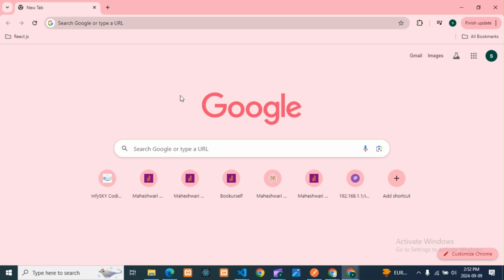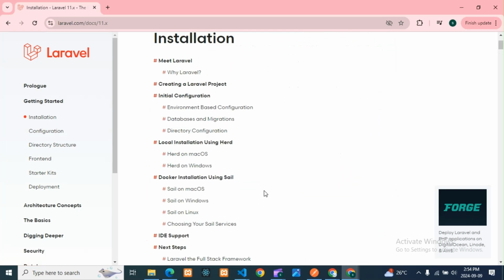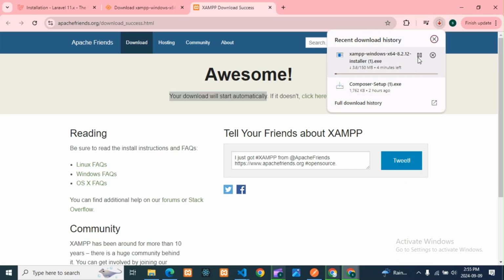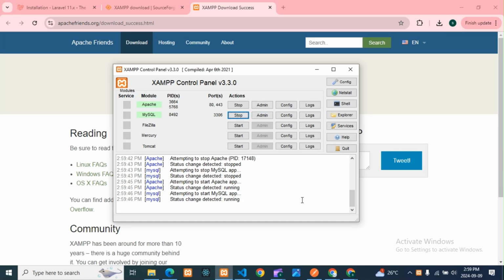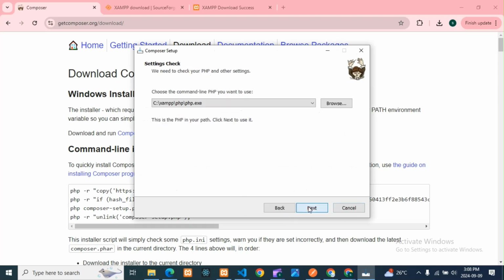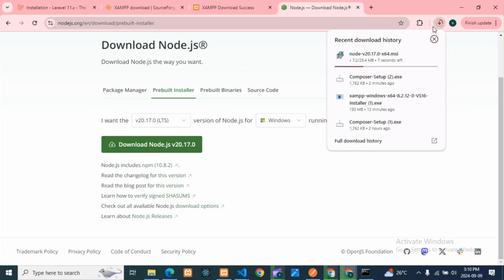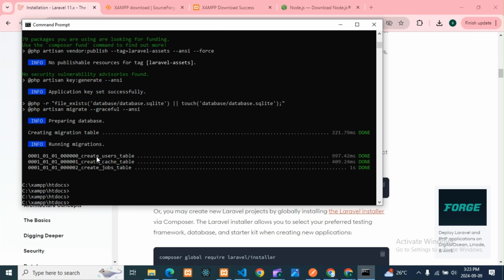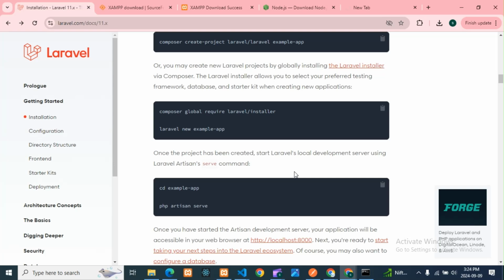How to install Laravel 9,10 ,11 on Windows for Beginners?How to Set Up and Install Laravel?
How do I run a Laravel project in Windows 11?
How to install Laravel 11 step by step?
How do I run a Laravel file?
Which PHP version is required for Laravel 11?
How to install Laravel on Windows11?
How to setup a Laravel 11 project?
How to install PHP in Windows 11?
How to install Laravel project step by step?
How to use Laravel step by step?
How to set up existing Laravel project?
Which command is used to install Laravel project?
What is a Laravel project?
How do I create a Laravel project?
How can I run Laravel project?
लारवेल प्रकल्प म्हणजे काय?